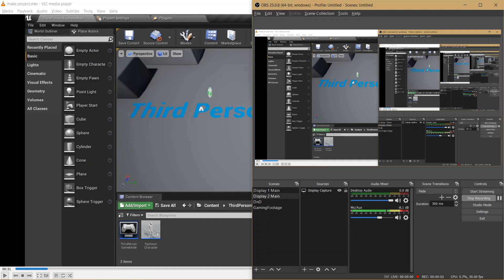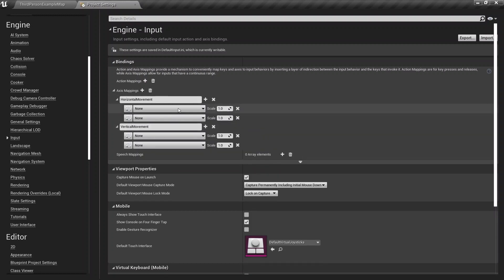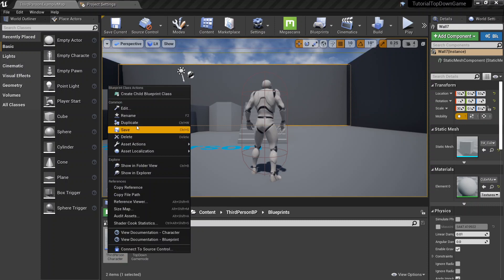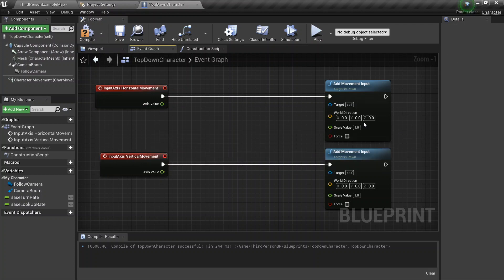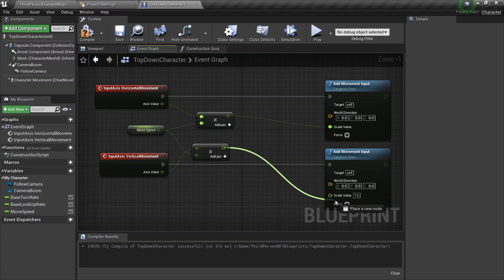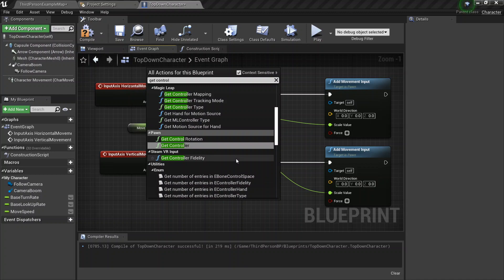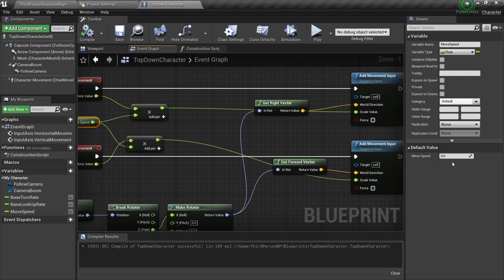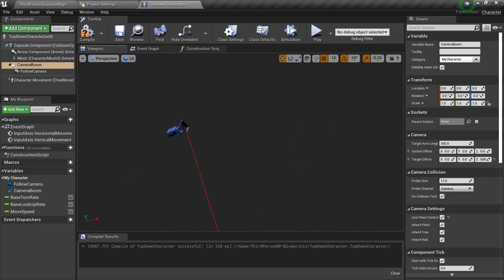Making a top down character - Top Down RPG in Unreal Engine 4 - 01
So, this is the first part of my series where I make a top-down RPG game in Unreal Engine 4, you can follow along or just take the information you need.
I hope you find this tutorial series helpful.